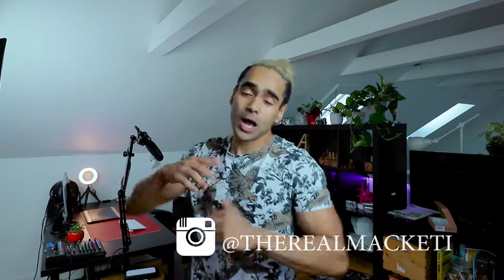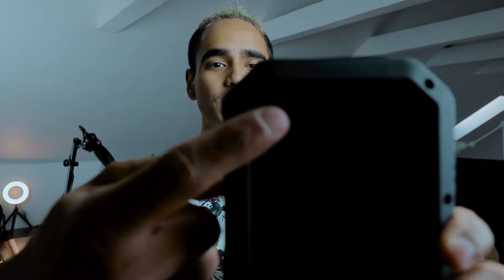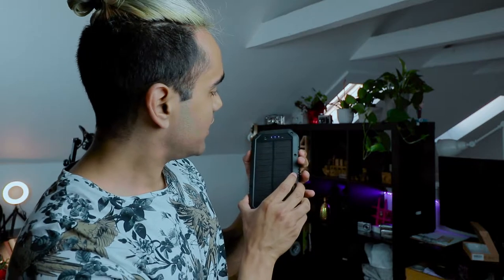Solar Powered Light For Video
Solar Power Light/Charger

TRAVEL GEAR:
Budget-Friendly Microphone
Budget CAMERA BAG
Best External Drive